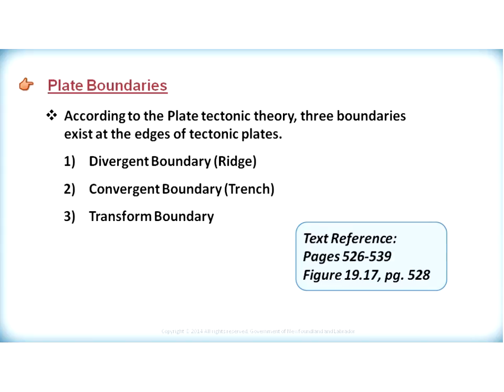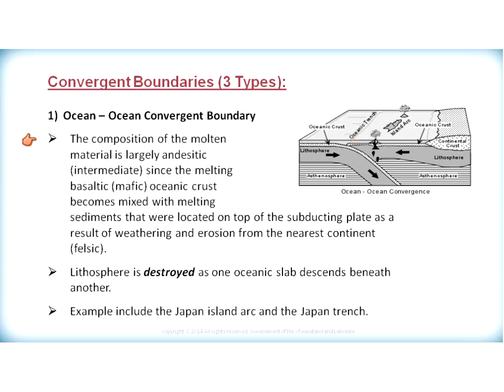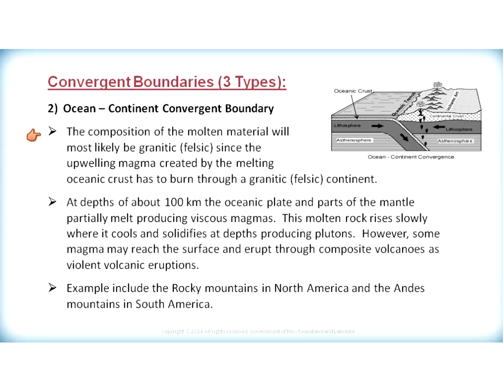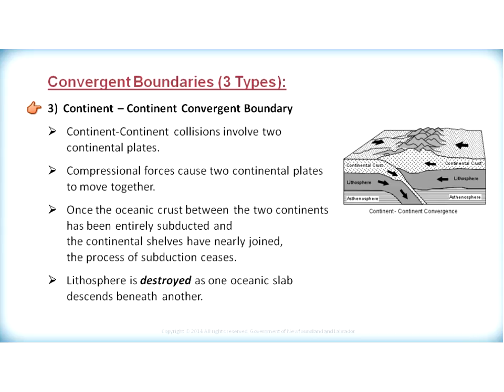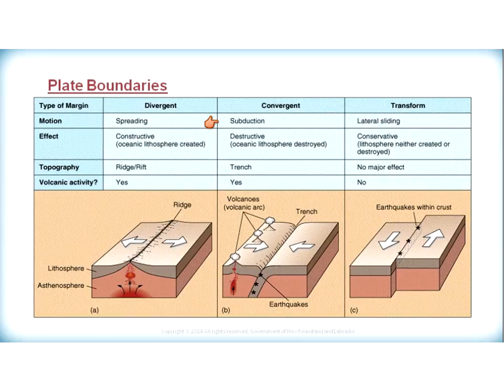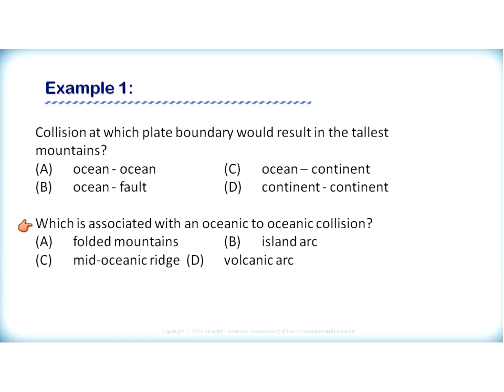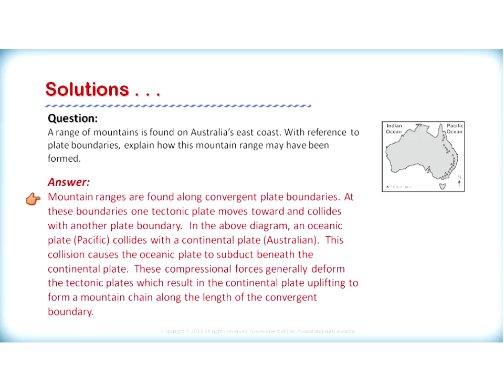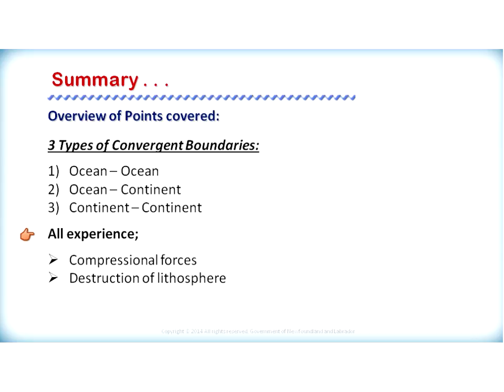Es3209 4 2 6 Plate Boundaries Convergence